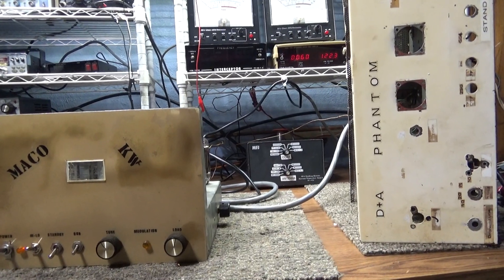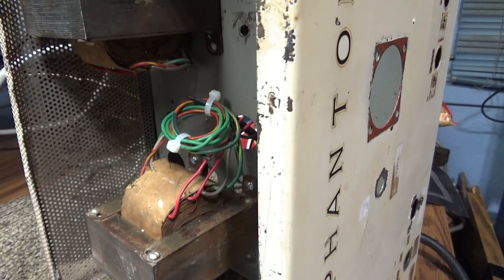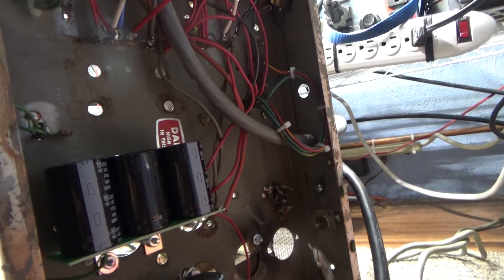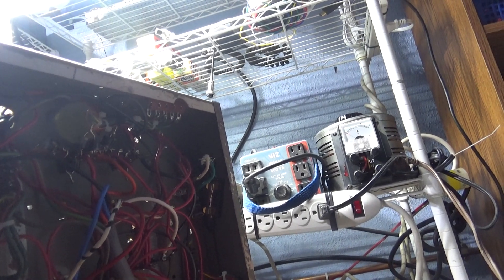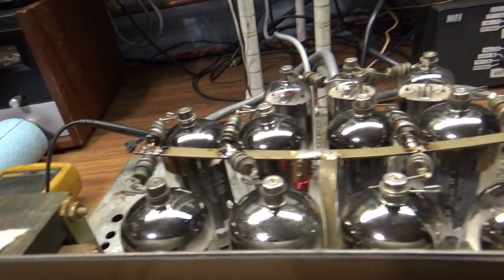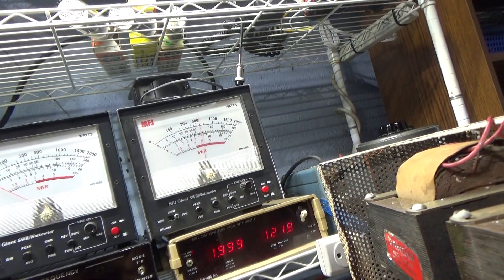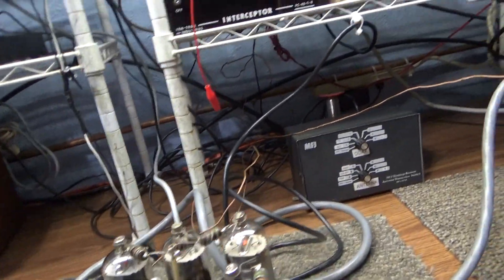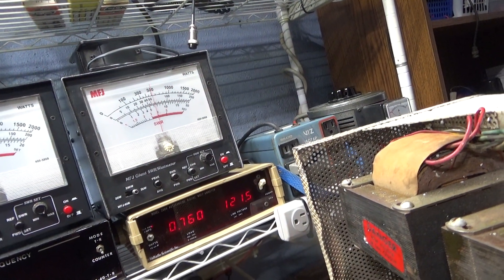Maco KW again, but with D+A Phantom 500 Frankenstein Power Supply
Just did a vid on the Maco KW mobile RF deck converted to ac/dc using the 1 original Maco KW power supply I had. I had also been putting together the pieces of the D+A power supply chassis for a while to run this chassis as I had 2 decks but only 1 ac power supply. Since I got the deck going, I decided to go ahead and finish the D+A Phantom 500 Frankenstein power supply project. Basically rip all the guts out of the Phantom Triple stage and add a 4th transformer and a very stiff power supply for it. 10 amp diodes and 2 banks of 3 400v 470 uf caps. Each bank will run 1200v at 155uf so the 2 banks on parallel would be 1200v at 310 uf. Each bank has its own equalizers/bleeders too. The Phantom transformers provide 900dc and the original Mack KW ran at 950v, so the Maco original power supply would probably do a tad more watts, but this Phantom is running the Maco very well. I'm happy. Going to strap it down, button it up, maybe add meters and lights, a paint job and call it a day with this one. Maybe one day soon will get a battery along with the 50 amp power supply I have and see if I can fire up the KW on DC. one day.